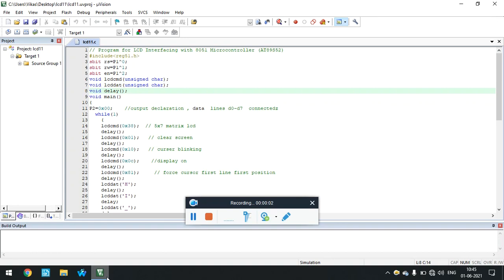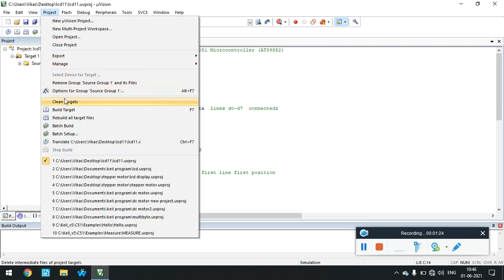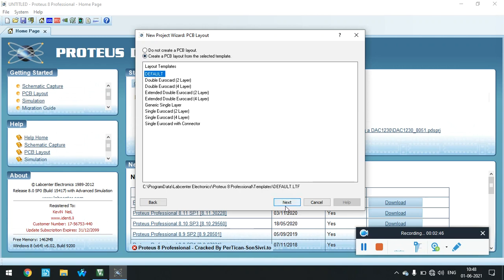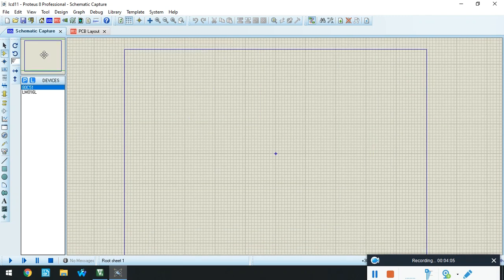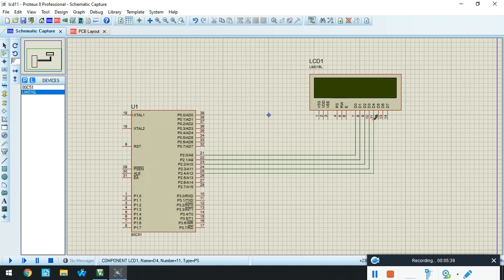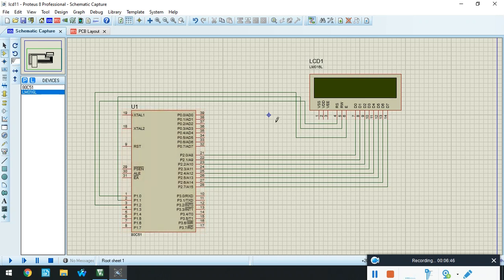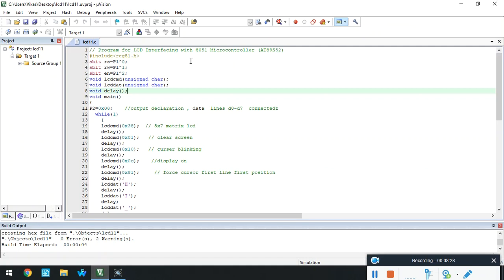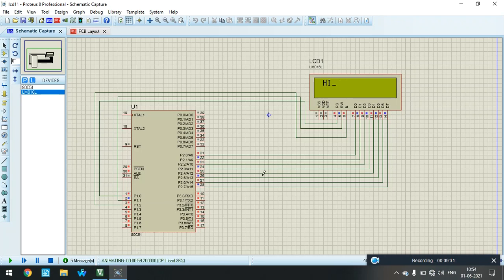Lcd interfacing with 8051microcontroller PART-02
Lcd interfacing with 8051microcontroller in Proteus8 software complete simulation.